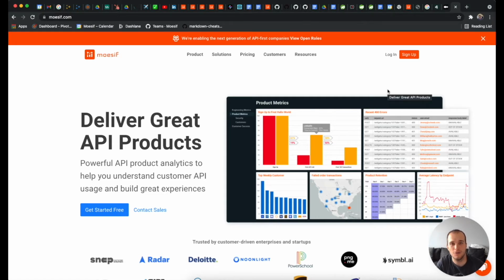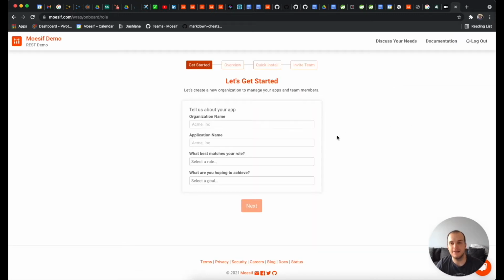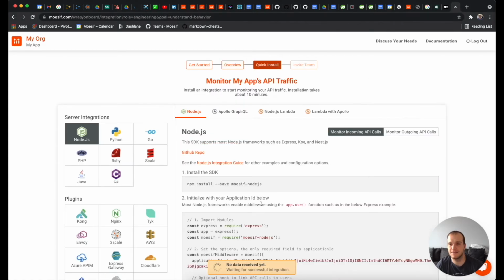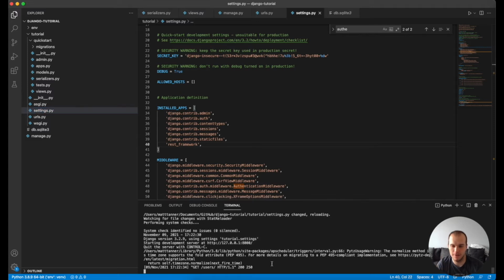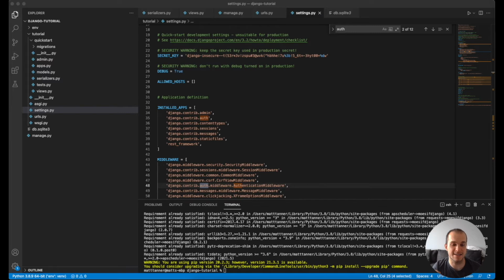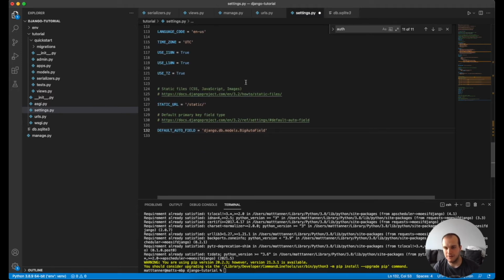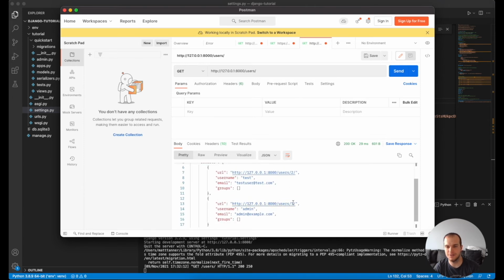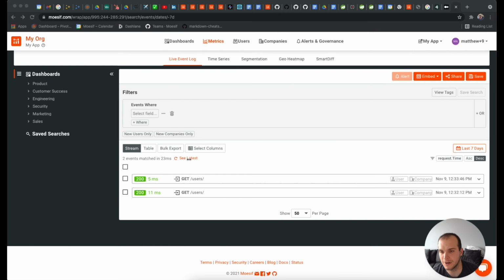Getting Started with Django (Python)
Join Matt as he shows users how to integrate their Django RESTful API with Moesif.
In this tutorial, we will cover how to:

• Create a Moesif account
• Integrate the Moesif SDK into your Django application
• Confirm the integration has worked
• Get users ready to explore features within Moesif

Powerful API analytics for your Django RESTful API is only a few moments away.